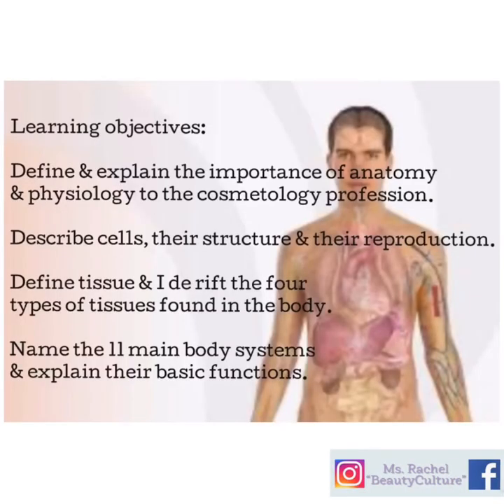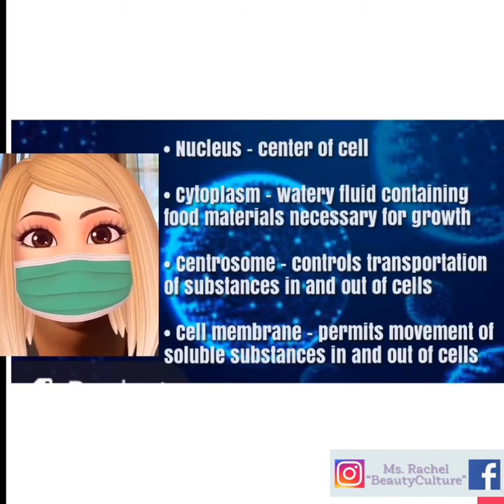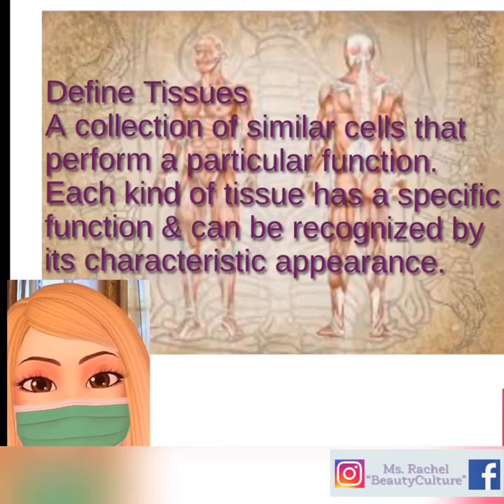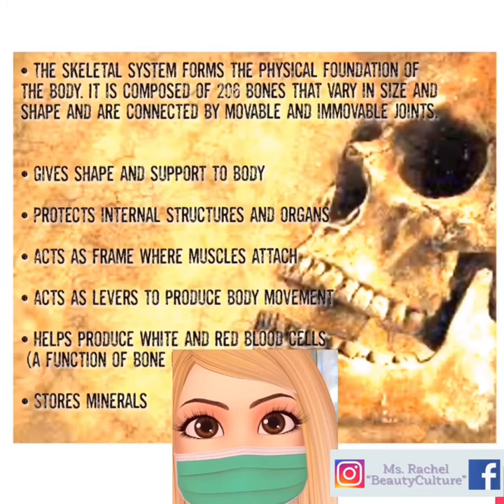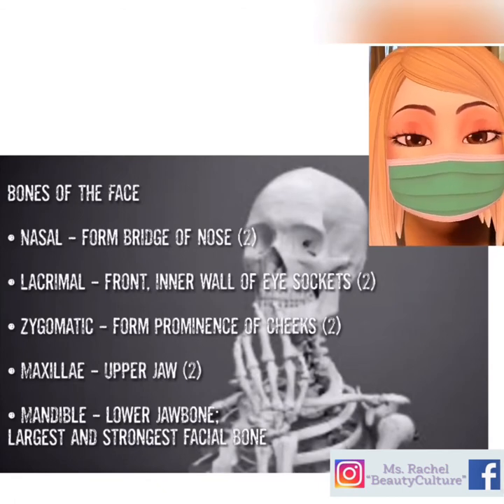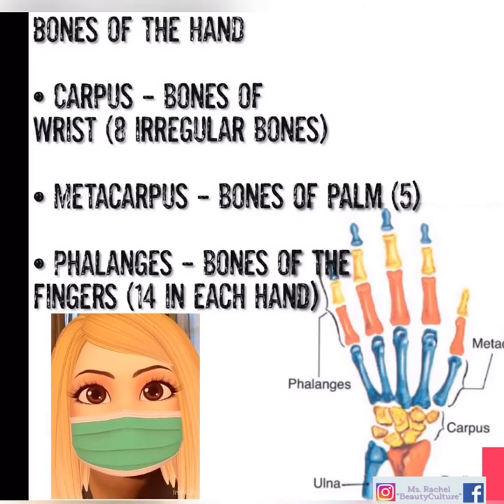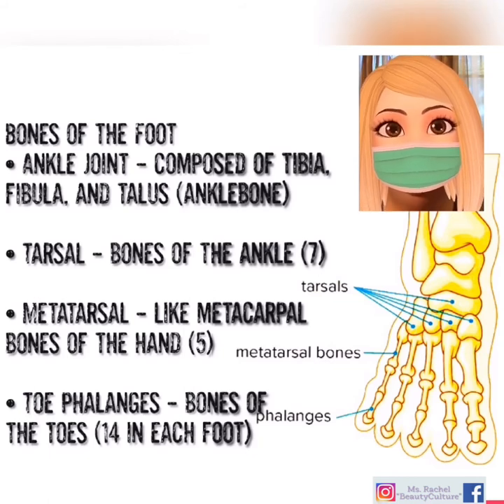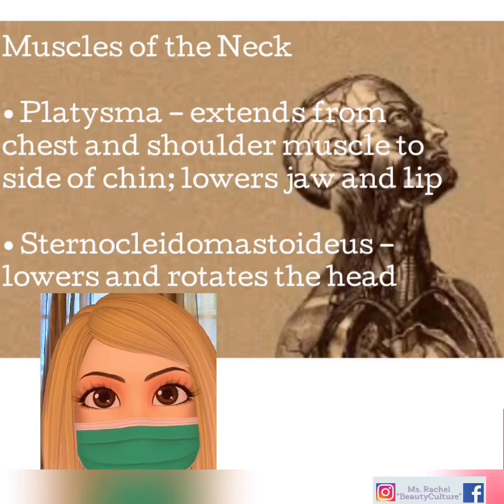Part 1 Chapter 6 General Anatomy & Physiology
Anatomy & Physiology as it relates to cosmetology.

Musician: Jef

Musician: Jef

Musician: Jef

Musician: Jef

Musician: Jef

Musician: Jef

Musician: Jef